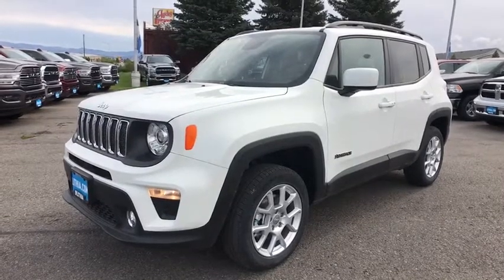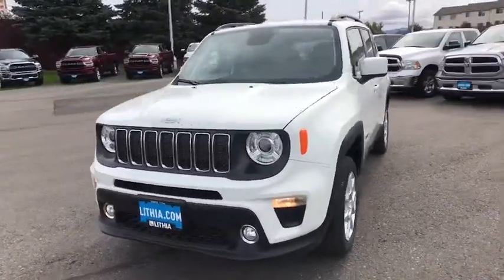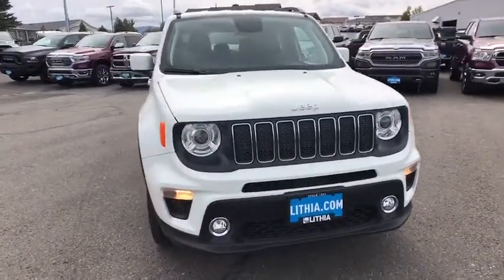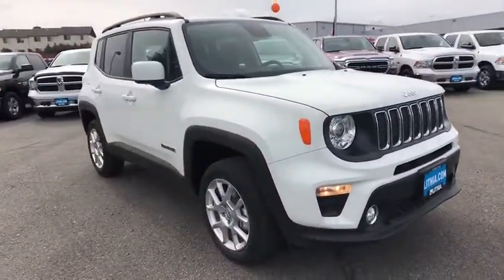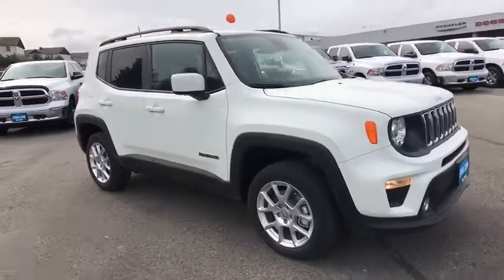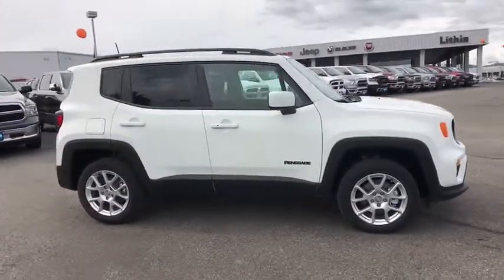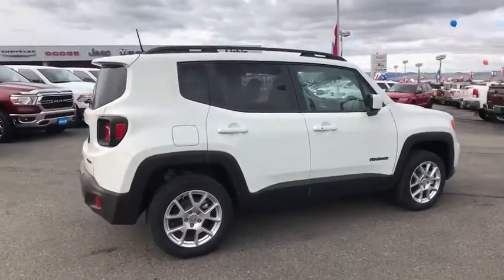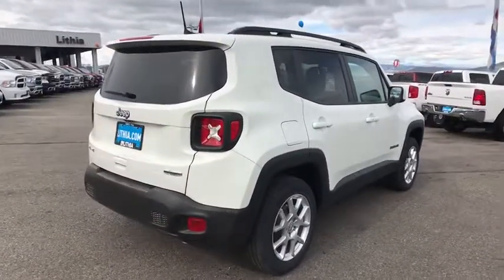2019 Jeep Renegade Helena, Missoula, Great Falls, Butte, Bozeman, MT KPK05893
Alpine White Clear Coat New 2019 Jeep Renegade available in Helena, Montana at Lithia Chrysler Dodge Jeep Ram Fiat of Helena. Servicing the Missoula, Great Falls, Butte, Bozeman, MT area.
2019 Jeep Renegade Latitude 4x4 - Stock#: KPK05893 - VIN#: ZACNJBBB4KPK05893

3401 US Highway 12 E

Heated Seats, Back-Up Camera, Satellite Radio, iPod/MP3 Input, PASSIVE ENTRY REMOTE START PACKAGE, POPULAR EQUIPMENT GROUP, 4x4. FUEL EFFICIENT 29 MPG Hwy/21 MPG City! Latitude trim, Alpine White Clear Coat exterior. CLICK ME! KEY FEATURES INCLUDE: Back-Up Camera, Satellite Radio, iPod/MP3 Input Rear Spoiler, MP3 Player, 4x4, Aluminum Wheels, Privacy Glass, Steering Wheel Controls, Child Safety Locks. OPTION PACKAGES: SAFETY & SECURITY GROUP II Tonneau Cover, Blind Spot & Cross Path Detection, High Intensity Discharge Headlamps, Security Alarm, COLD WEATHER GROUP Leather Wrapped Steering Wheel, Heated Front Seats, Rain Sensitive Windshield Wipers, Windshield Wiper De-Icer, All-Season Floor Mats, Heated Steering Wheel, POPULAR EQUIPMENT GROUP 115V Auxiliary Power Outlet, 40/20/40 Rear Seat w/Trunk Pass-Thru, Rear View Auto Dim Mirror, Power 4-Way Driver Lumbar Adjust, Power Adjust 8-Way Driver Seat, PASSIVE ENTRY REMOTE START PACKAGE Keyless Entry w/Panic Alarm, Remote Start System, ENGINE: 2.4L I4 ZERO EVAP M-AIR (STD), TRANSMISSION: 9-SPEED 948TE AUTOMATIC (STD). EXPERTS REPORT: Great Gas Mileage: 29 MPG Hwy. OUR OFFERINGS: Lithia Chrysler Jeep Dodge of Helena, located at 3377 US Highway 12 E Helena, Montana is happy to tell you that we've been serving the Great Falls, Butte and Bozeman area for longer than many of you might have owned your current car. With those years comes invaluable expertise, which we put to your advantage. We're not just talking acumen on new RAM, Dodge, Jeep and Chrysler models, but used cars, service and auto repairs and perhaps most importantly - financing. Price does not include title, license, or dealer doc fees. Price contains all applicable dealer incentives and non-limited factory rebates. You may qualify for additional rebates; see dealer for details.